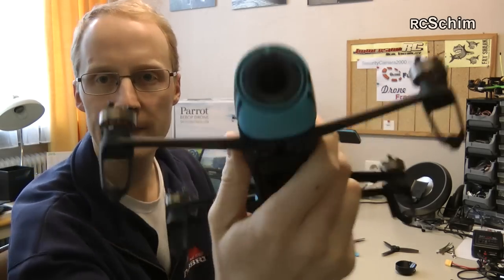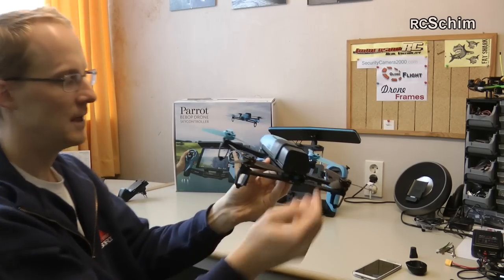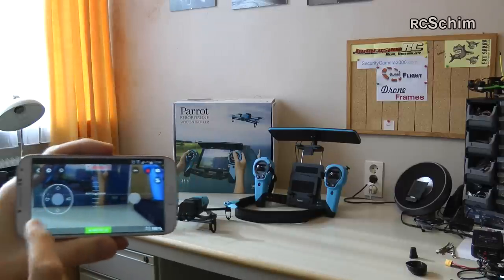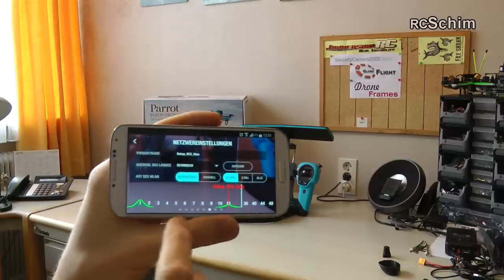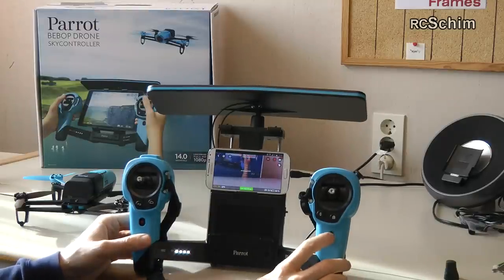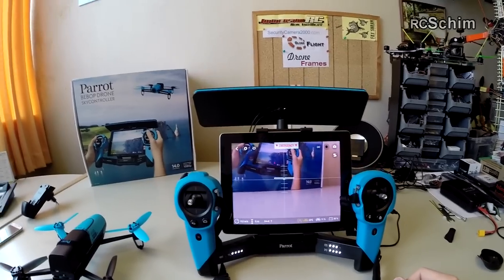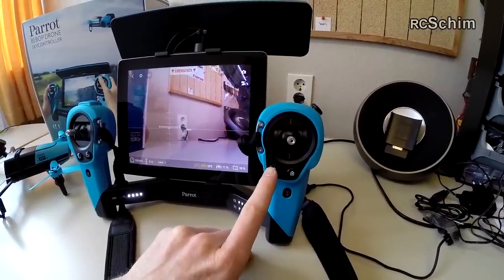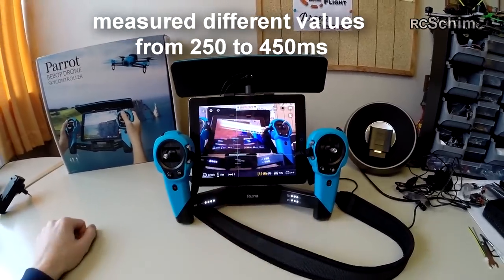Bebop with Skycontroller Review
Useful info and LINKS down here!!!
I was patiently waiting for this little tech stuffed drone to come out. I bought the AR.Drone 1 back than and loved the new concept. Skipped AR Drone 2 because I didn't see much difference (and had enough other quads) but this one was on my wishlist!

It's a wifi controlled flying cam rather than a drone.
It looks like a camcorder with arms and props ;-)

Video quality:
At the time of this filming I didn't have a day with good sunlight (were the cam performs best) - so you see rather poor performance but a decent stabilisation (it was cold and gusty this day, didn't wanna leave my car). This session was fun - maybe I'll post the whole video from my first flights.
As soon as we have some nice weather I will show you that the cam here can work really nice.
TIPS / FAQ:
- Center CAM-View:   double tap smartphone/tablett (non SkyController mode!) with BOTH fingers!
Now I need to see how you can center the cam in Skycontroller mode!

- Brightness/Contrast settings DO AFFECT the recorded video!
minor Problems I found:
Apps: make sure you always use the most current (my iPad app was 1 week old and had an issue with GPS status which I didn't have on my android).

Map-Mode:
You should be able to see your drone on a google maps style view but you have to preload this data. Because if I'm connected to drone I have no internet (even if I turn mobile data on my android stays just wifi and has no internet).

HDMI / Video:
I wanted to try my Fatshark Dominator HD, got a HDMI to MICRO HDMI cable and connected it to the skycontroller. Only got a few seconds of image on the goggles - flicker than black.
If I connect HDMI monitor to the skycontroller it works - so it must be on Fatshark side - or it's an incompatibility...
Hope I find I way for this.
But anyhow - the iPad view works really well. It's sharp image - but with some lag and occasionally stuttering video (control data is prioritized over video).

Tech spces:
- weight: 393gr (without bumpers)
- flying time (11mins?  I estimate 8-10mins with std. 1200mah 3cell battery)
- fully stabilized 1080pcam (records fisheye 14mp and computes software stabilized video)
- tilt-able video (with two fingers on phone for example)
- video and control over 2.4 or 5ghz wifi
- can be controlled with only phone or dedicated skycontroller
- range varies (with wifi noise, used controller, channel,...) from only 100m to 2km (with skycontroller) under optimal conditions
- ios and android app (with lots of cool features)
2 different sets:
Bebop alone (500€)
Drone
2 batteries
wall plug charger
4 spare props + propmount tool
bumpers (for indoor)

Bebop + Skycontroller (900€)
all of above +
1 more battery (used for skycontroller)
skycontroller ("real joysticks", strong wifi repeater, directional antenna, Smartphone/Tablet mounting)
sunshade (2 Parts)
7" Tablet adapter

▼Music▼
Kevin McLeod - Movement Proposition (Intro)